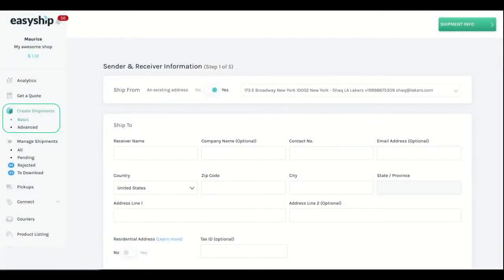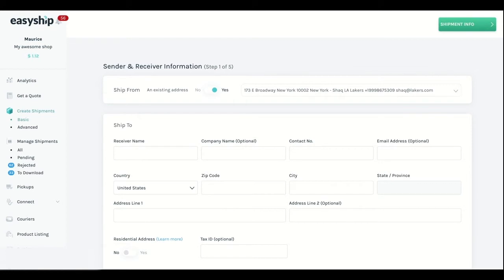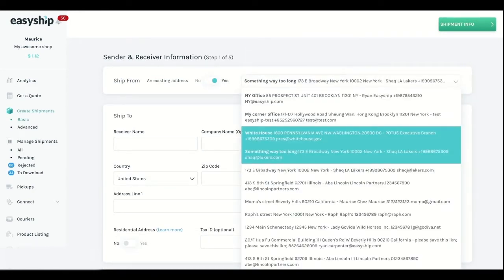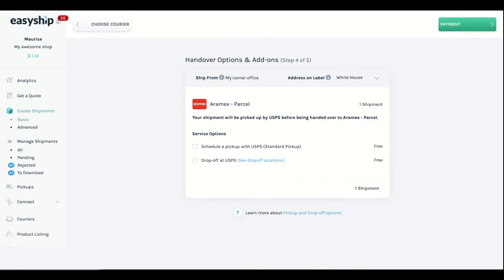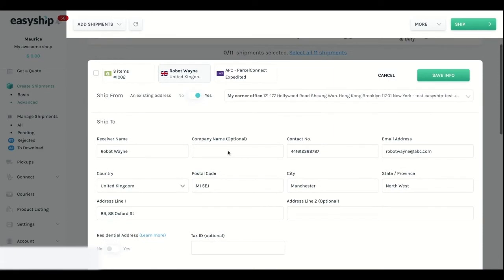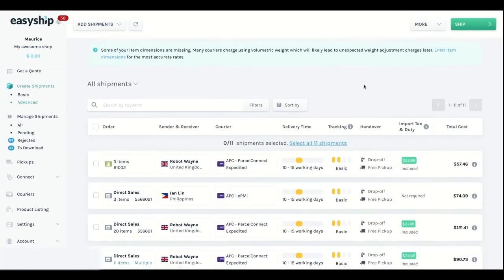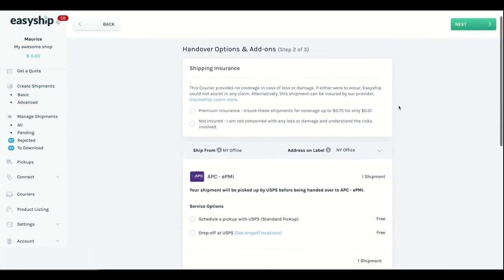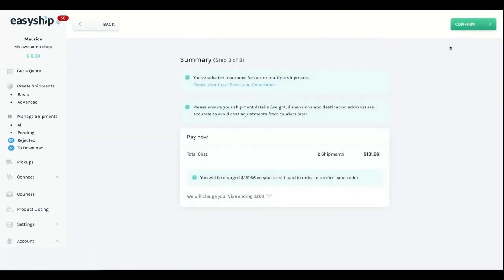How to Use Multi-Address from the Easyship Dashboard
In this video, we demonstrate how to use the Multi-address feature from the Easyship dashboard, enabling you to ship from multiple addresses at the same time or send multiple shipments from different origin addresses.

Leading eCommerce merchants and crowdfunding​ campaigns leverage Easyship’s turnkey shipping tool to streamline their logistics workflow, boost conversions at checkout, and offer their customers international shipping.

0:00 - Introduction
0:18 - How to create shipments
0:36 - Creating a new address
0:49 - Using a different pickup address than the address on the label
1:21 - Updating Shipment information
1:38 - How to use filters
1:51 - Sending Shipments
2:26 - Conclusion